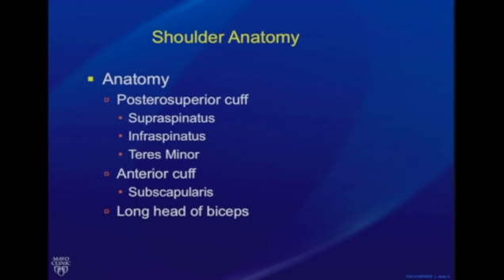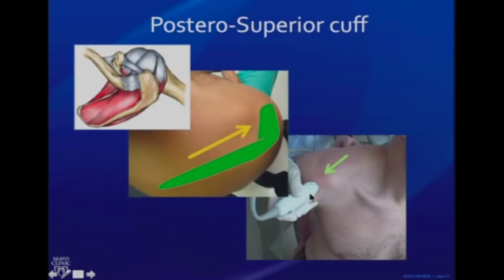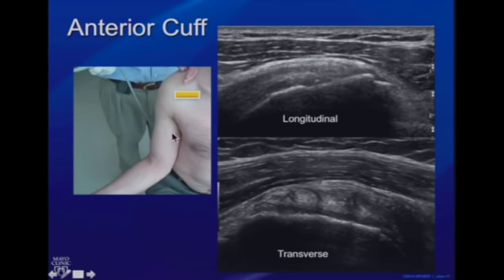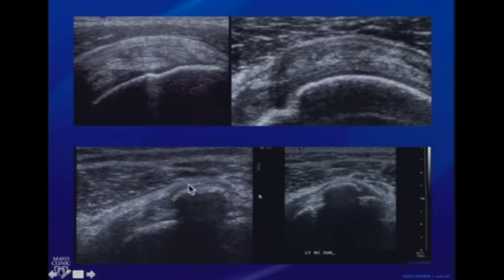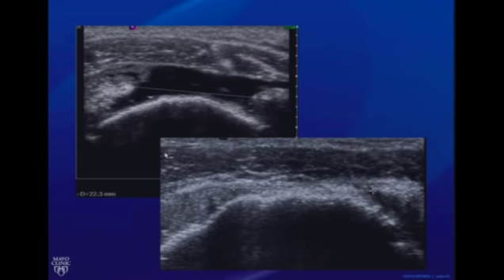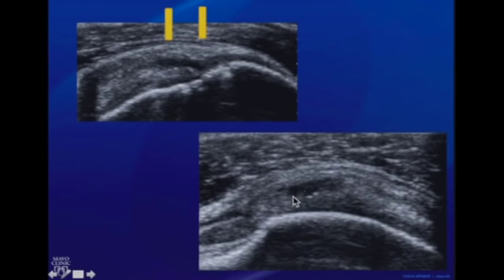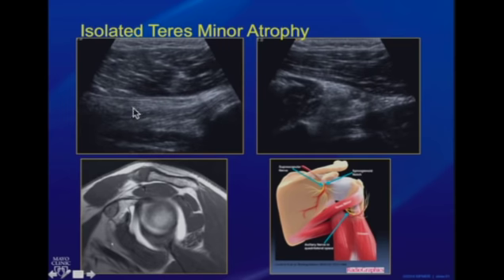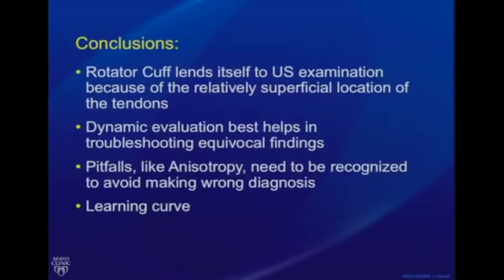Ultrasound of the Shoulder